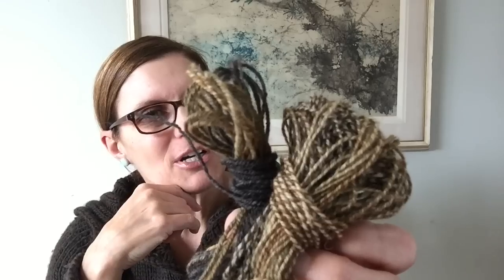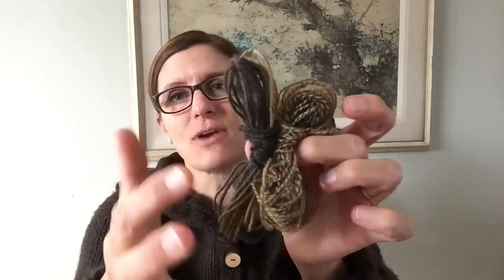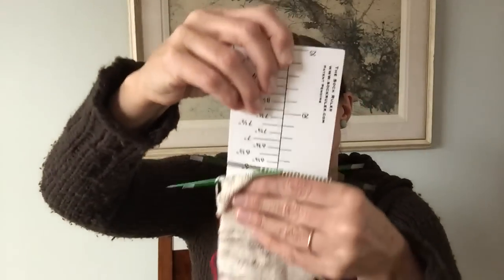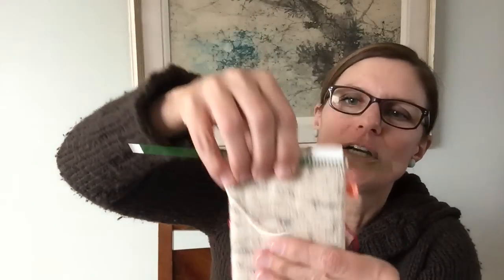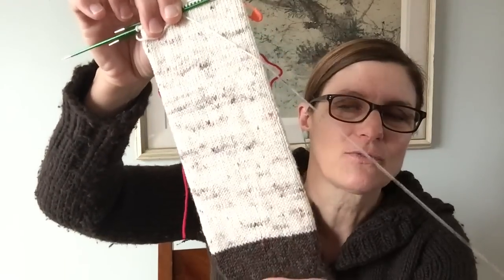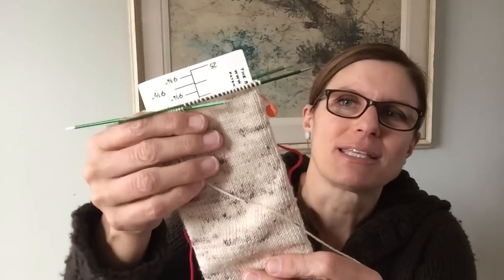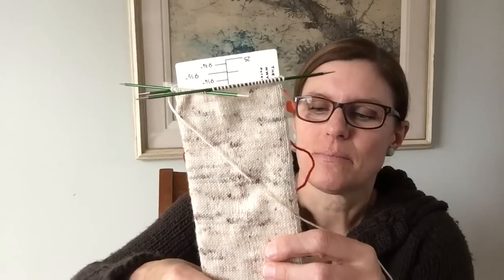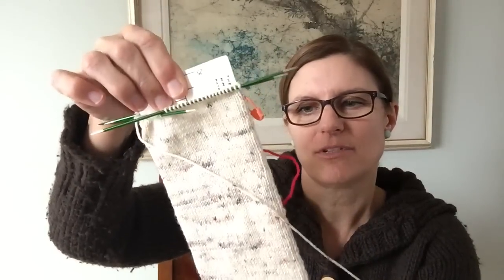Episode 21 ~ New Toy Patterns plus a Huge Arne & Carlos Giveaway!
Today I share some finished projects and new patterns, some works in progress, a few new products and a huge Arne & Carlos Sock Yarn giveaway! 29, 2016. All links and show notes can be found on my blog as well. Good luck if you enter to win! I will announce the winners in early Feb. 2016, on my blog a few days after the post goes live, Jan. 29, 2016! Be sure to check back to see if you won.